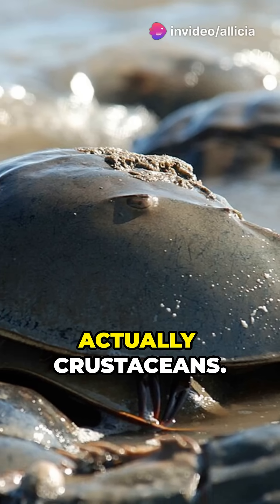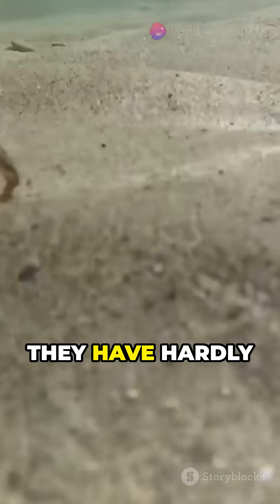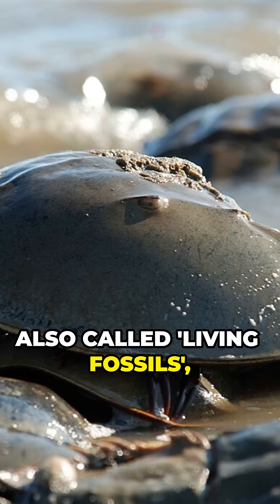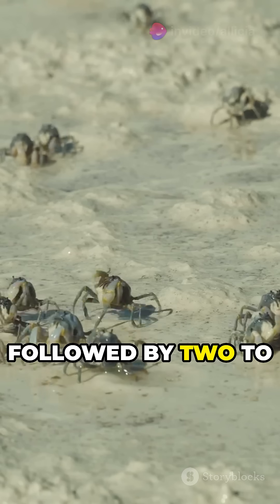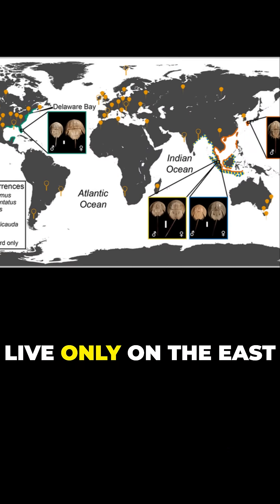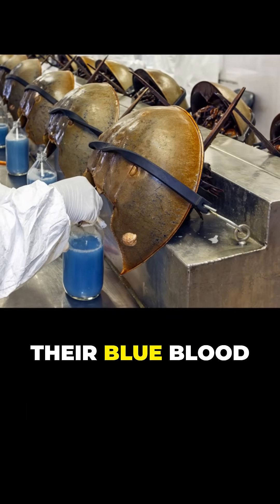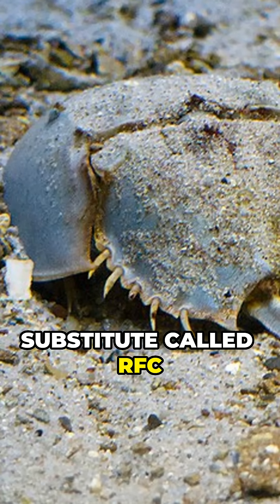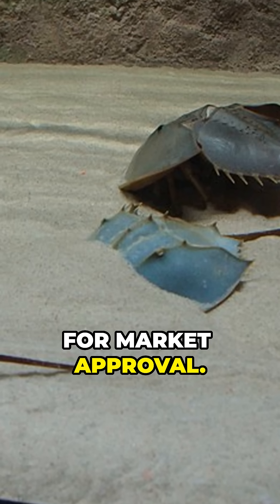Horseshoe Crabs🦀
The horseshoe crab is a species we humans have a lot to thank for. This living fossil does not only teach us about evolution but also has blood that is essential for medical tests. But maybe it is time to move on and help reduce animal crualty in horseshoe crabs.